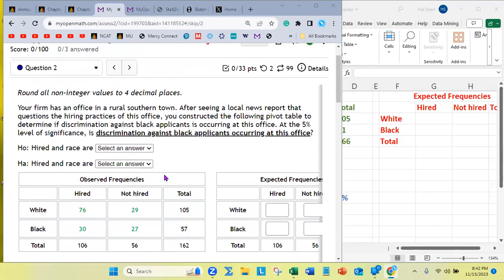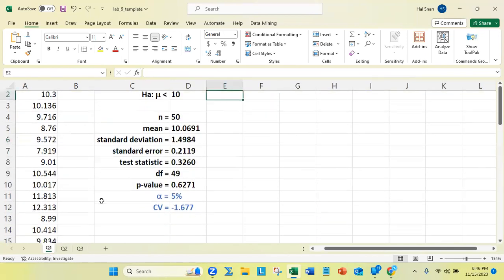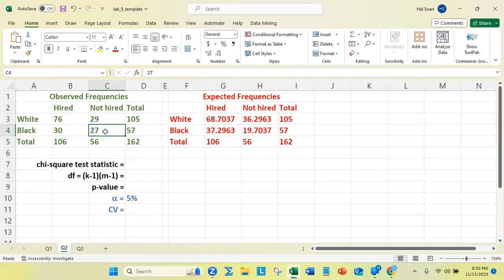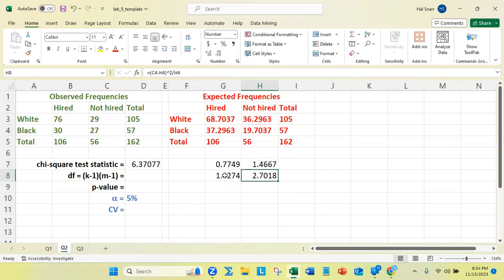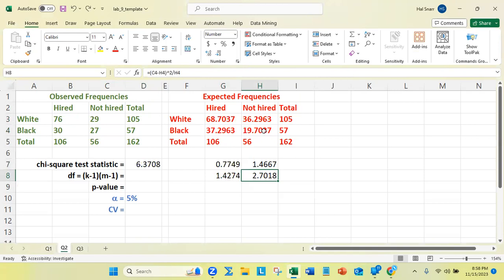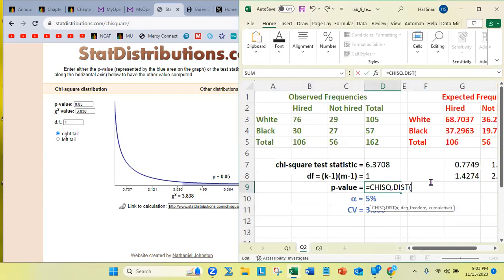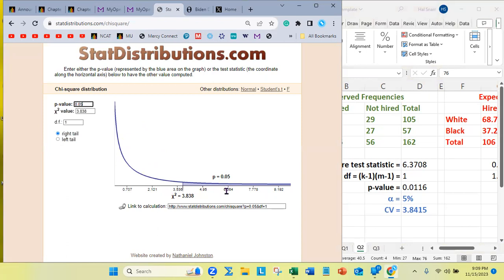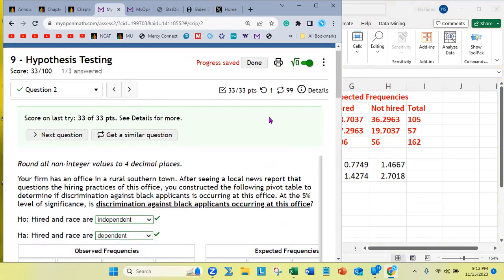Chi-square Independence Test